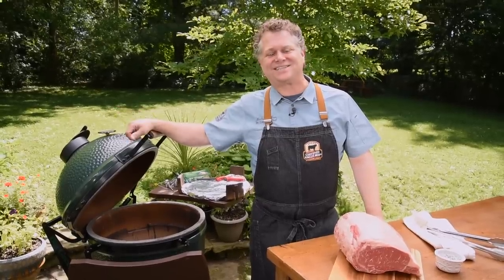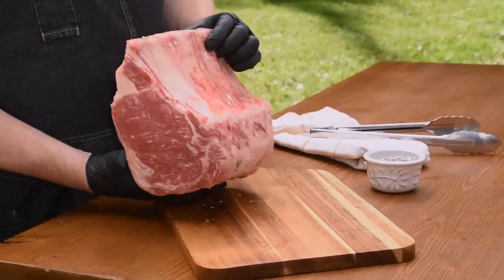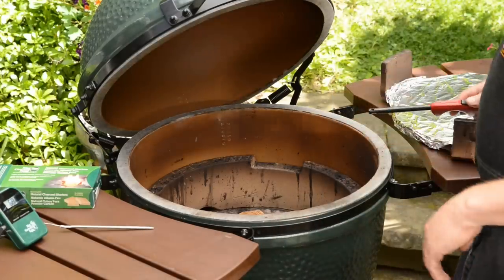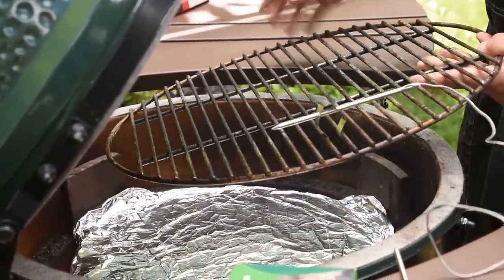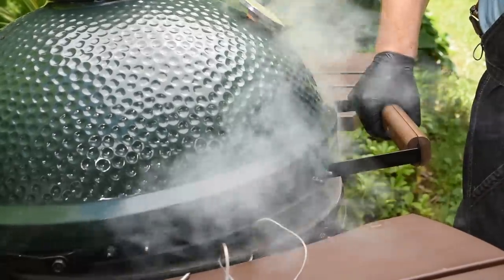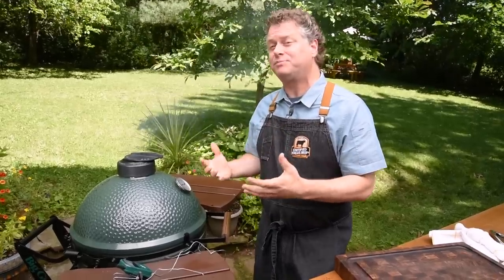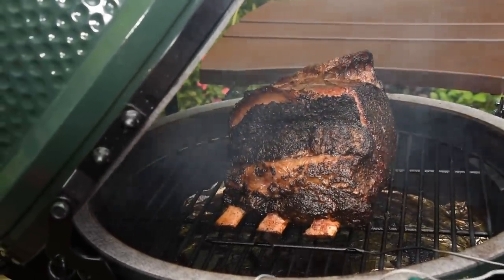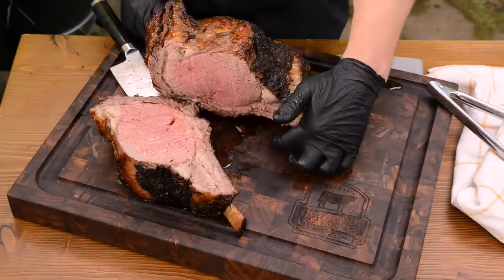How to Smoke Prime Rib on the Big Green Egg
Impress friends and family with awesome Big Green Egg skills. Make a show-stopping Certified Angus Beef ® brand Prime Rib. Chef Michael takes you through the cooking process, step-by-step.